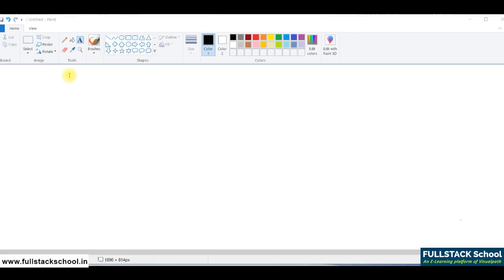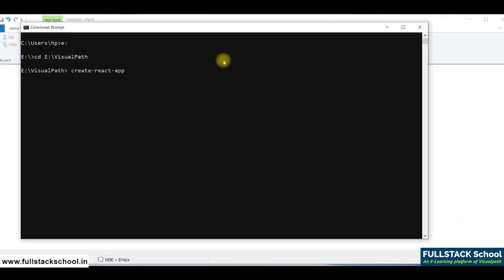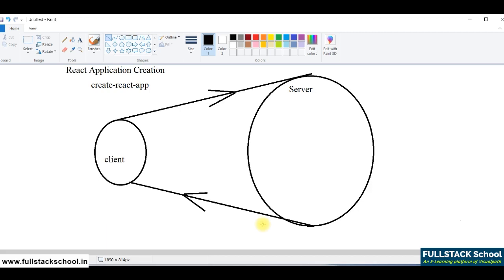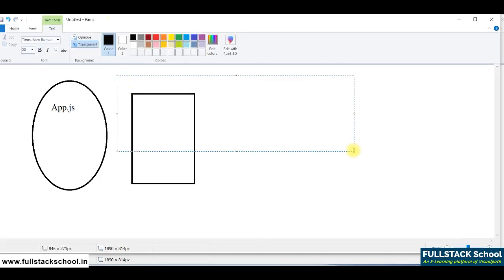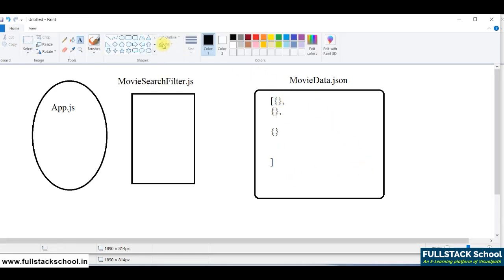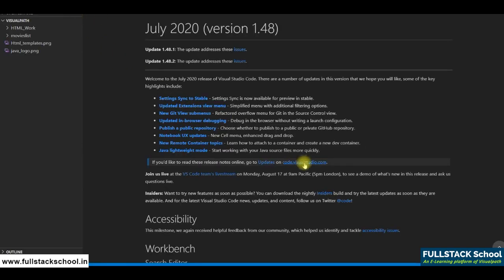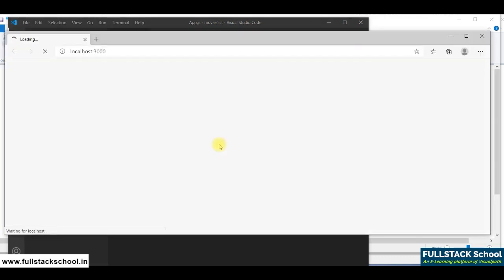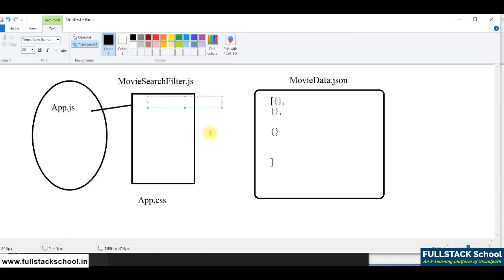Project Part 1